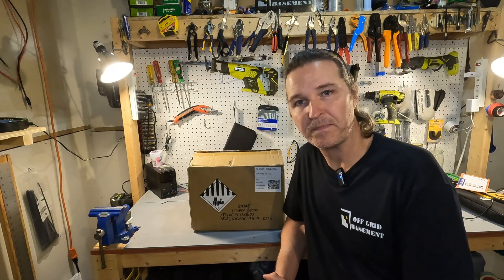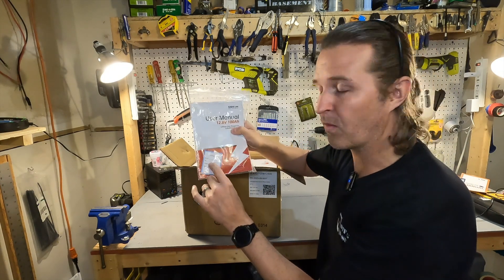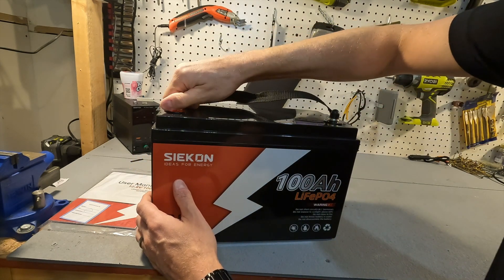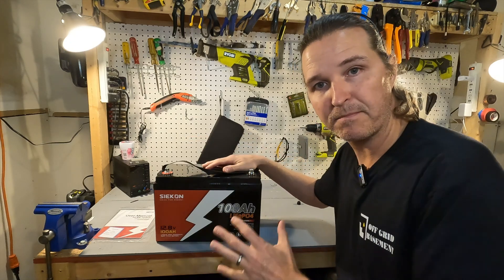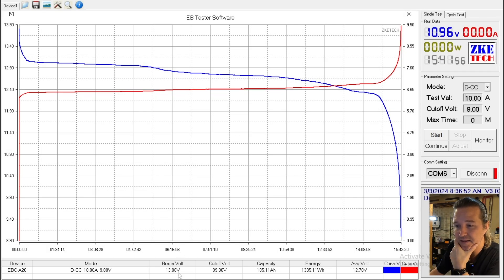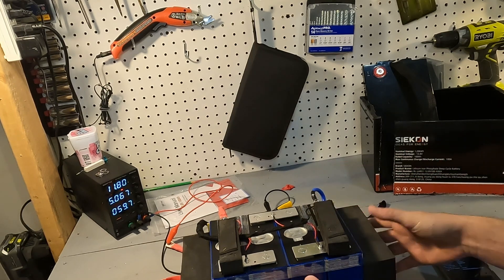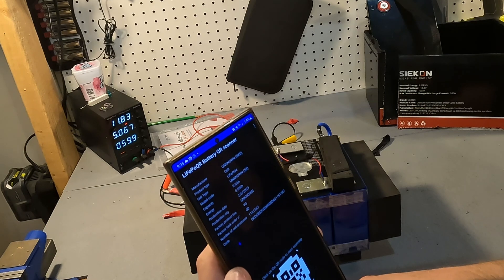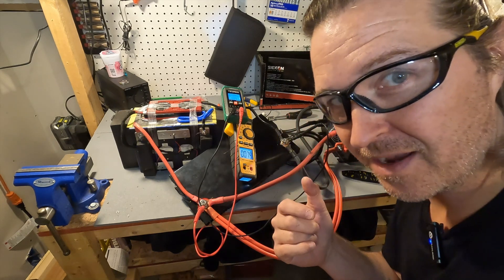Siekon 12V 100ah LiFePo4 budget battery, Garbage or Not?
Siekon Energy sent me out a battery to review.  It's the most inexpensive battery I've tested to date, so I did a full test and tear down of this battery to see what it's made of. This battery is IP65 rated and has a Cycle life of over 6000!  The case is also ABS plastic for fire prevention.  I'm happily impressed by the build quality.

Items in this video:

Siekon Energy 12v 100ah Lifepo4 Battery
Make sure to use the Amazon coupon for the best discounted price!

Thanks!